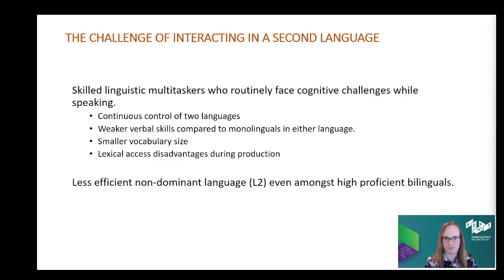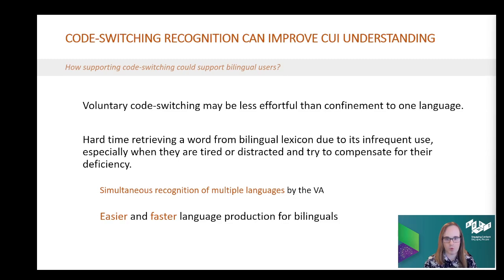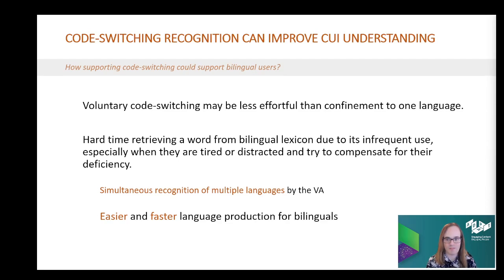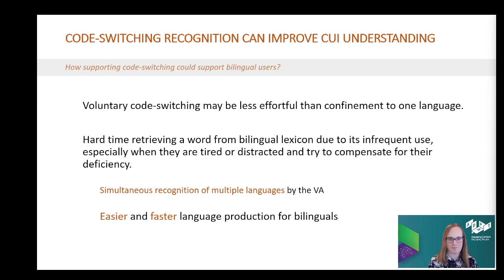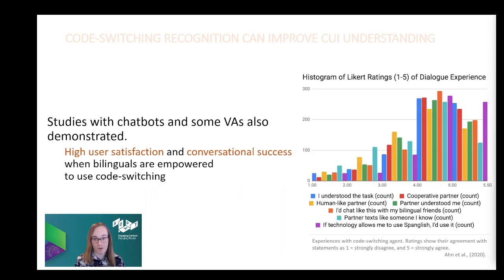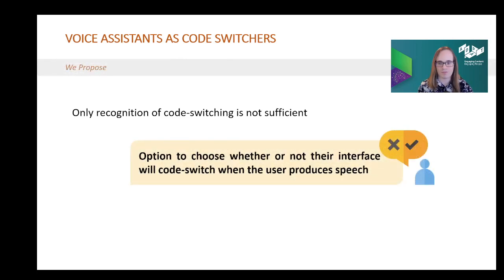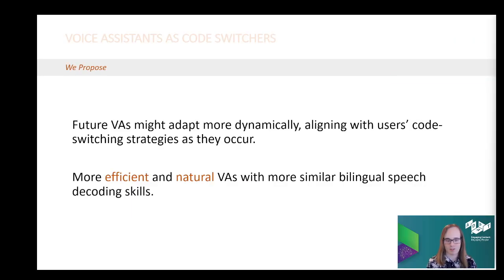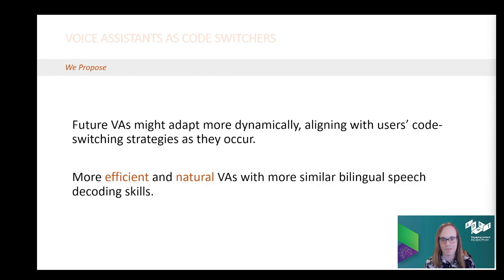Bilingual by Default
Conversational User Interfaces such as Voice Assistants are hugely popular. Yet they are designed to be monolingual by default, lacking support for, or sensitivity to, the bilingual dialogue experience. In this provocation paper, we highlight the language production challenges faced in VA interaction for bilingual users. We argue that, by facilitating phenomena seen in bilingual interaction, such as code-switching, we can foster a more inclusive and improved user experience for bilingual users. We also explore ways that this might be achieved, through the support of multiple language recognition as well as being sensitive to the preferences of code-switching in speech output.

This paper was written by Helin Cihan, Yunhan Wu, Paola Peña, Justin Edwards and Benjamin Cowan of University College Dublin's School of Information and Communication Studies. It was published at CUI 2022, the 4th International Conference on Conversational User Interfaces.